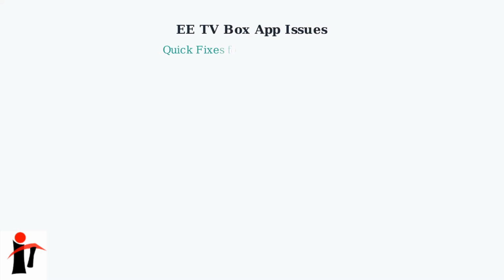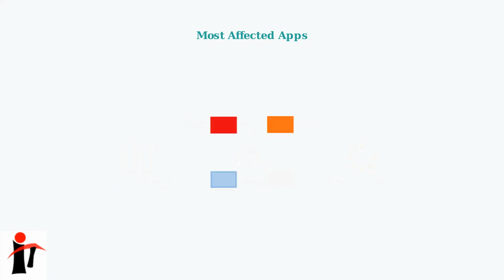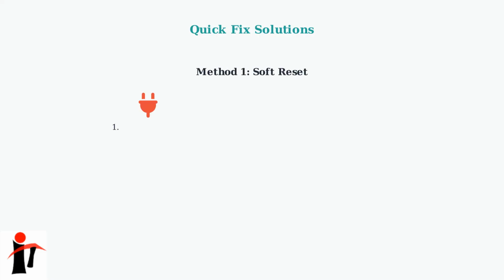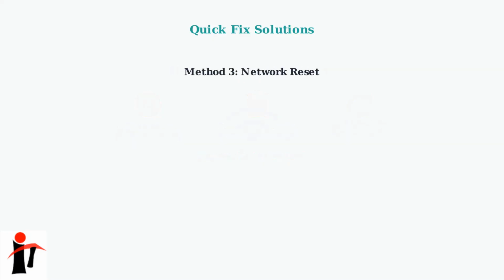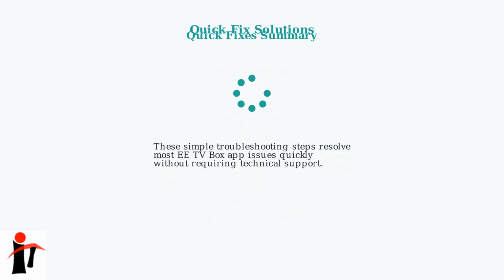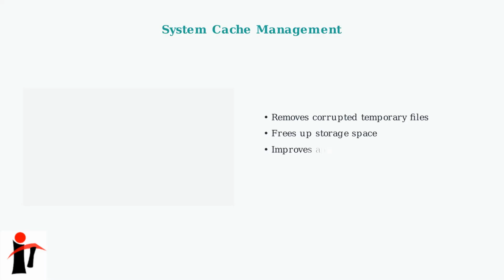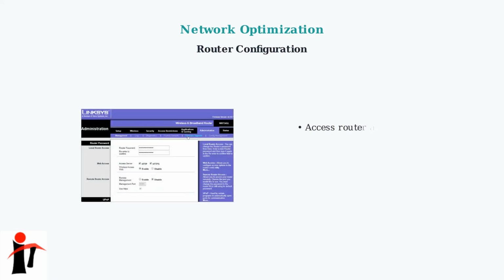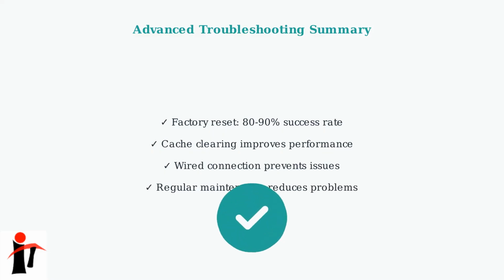How to Fix EE TV Box Apps Not Working – Freezing, Crash & Loading Troubleshooting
Restart the EE TV Box to clear temporary glitches causing apps to freeze or crash 🔧. Check your internet connection speed as slow Wi Fi can stop apps from loading properly. Update the EE TV Box software to fix compatibility issues with streaming apps. Clear app cache or uninstall and reinstall the faulty app to refresh performance. If apps still won’t work, reset the EE TV Box to factory settings for a full fix.